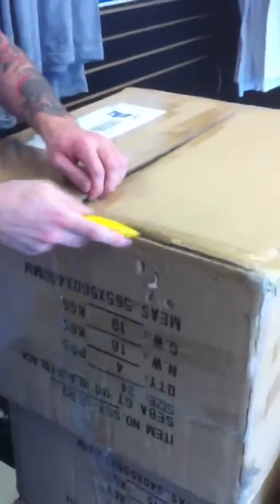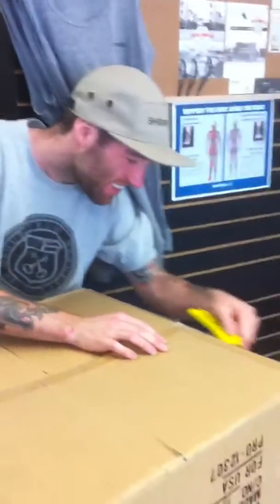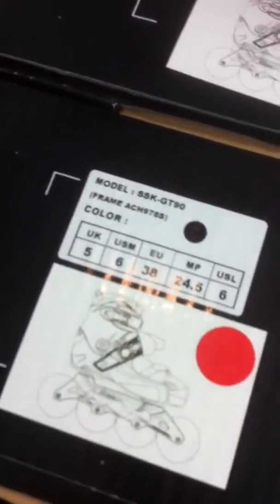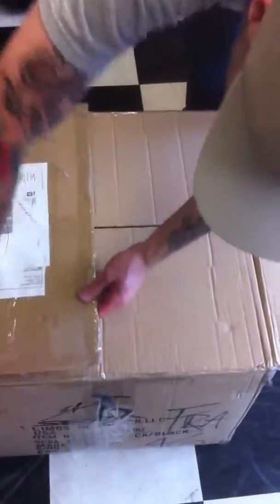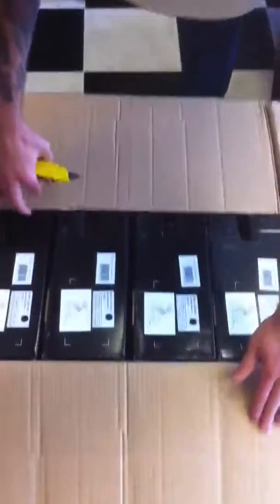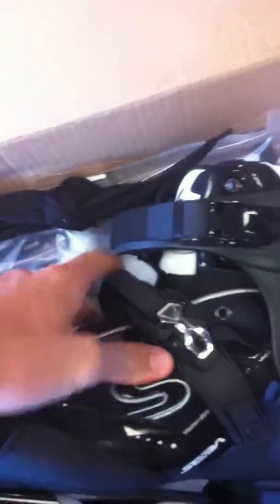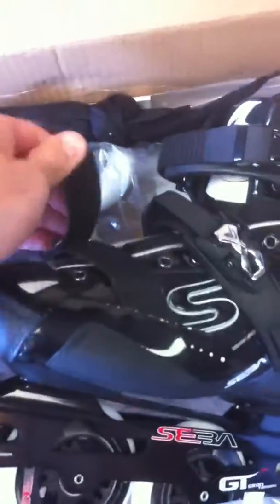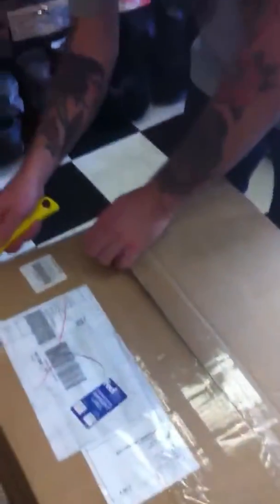Today's delivery in Toronto